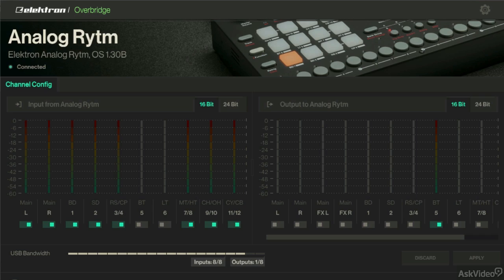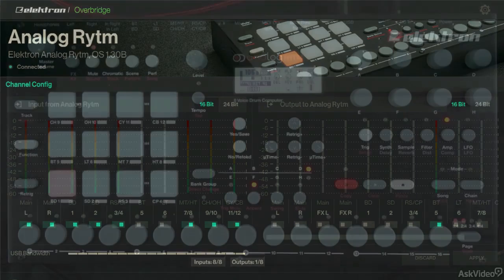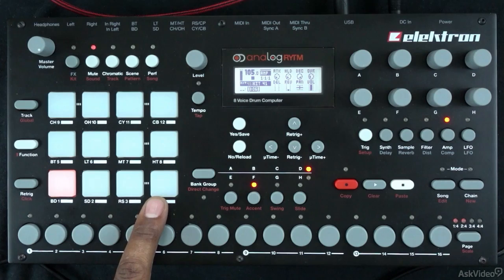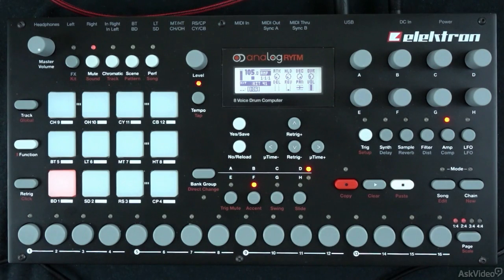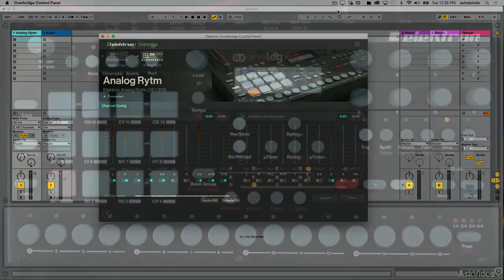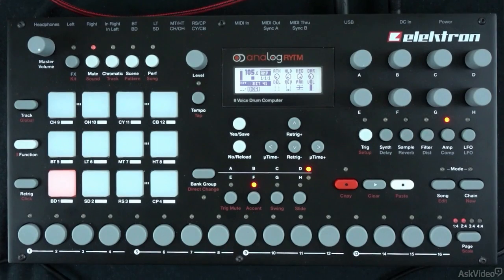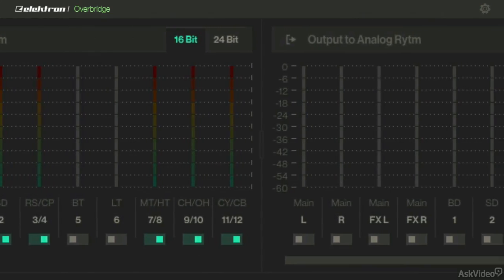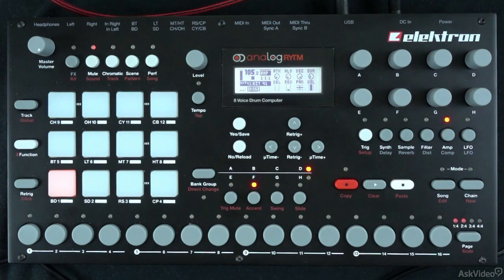Elektron 101: Overbridge RYTM - 1. Introduction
Elektron 101: Overbridge & RYTM by Thavius Beck
Video 1 of 19 for Elektron 101: Overbridge & RYTM

Elektrons RYTM with its analog sound makes it the first choice of the some of top beat-makers in the world. Add in its powerful sequencing and control, mix it up with Overbridge and pair that with Ableton Live... and BAM!!! youre in analog beat heaven.

But how does it all work? And how do you get started? Well, dont fret, because producer/performer Thavius Beck is here to show you the way. Join him in this in-depth 20-tutorial course and youll learn the workflow, expert tips & tricks and some very cool insights that only Thavius can provide.

So kick back and get ready to learn everything Elektron!